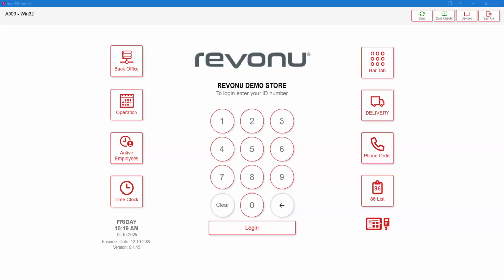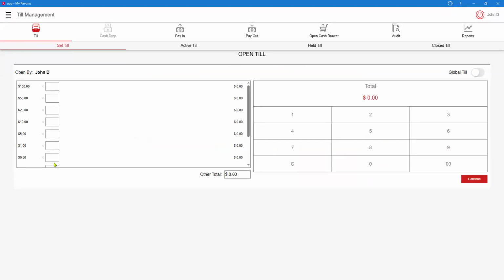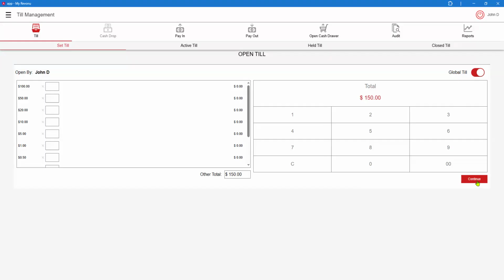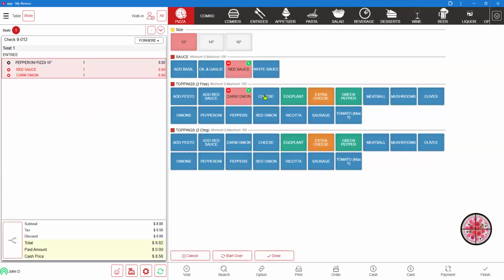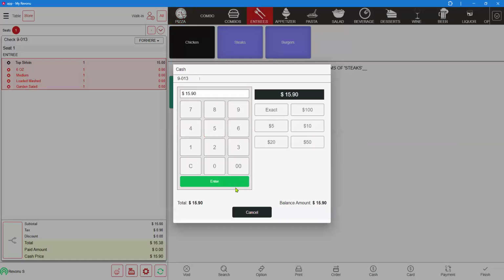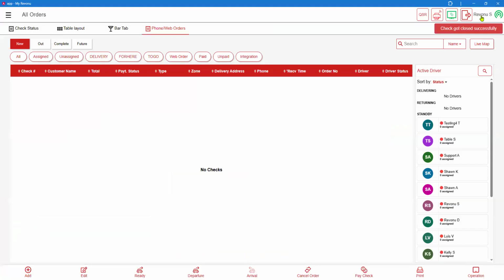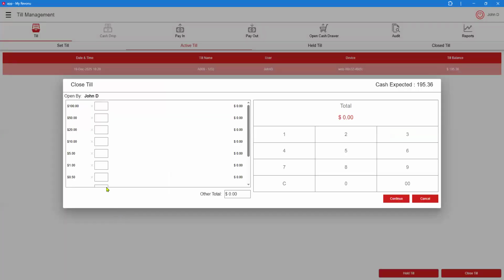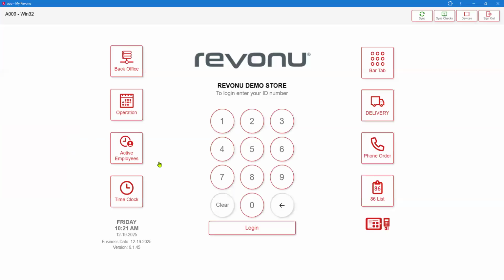How to Open & Close a Till in Revonu POS (Step-by-Step Tutorial)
Learn how to open and close your till in the Revonu POS system!
In this quick, step-by-step walkthrough, we’ll show you exactly where to go, what to tap, and how to make sure your till reports are properly opened and closed for every shift.

This video is perfect for:
✔ Cashiers and front-counter staff
✔ New team members learning Revonu
✔ Retail/restaurant owners who want smooth daily operations

💡 Note: Omnicore was previously known as CoCard Business, so you may see that name or logo appear in this video — same great team, same great service!

00:00 Intro
00:10 Opening a till
01:15 Closing a till
02:00 Daily best practices